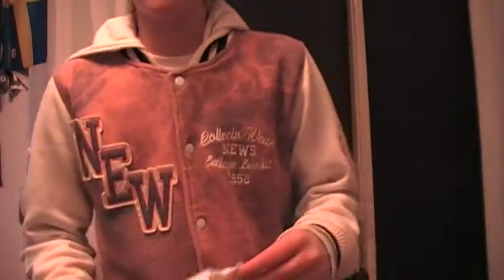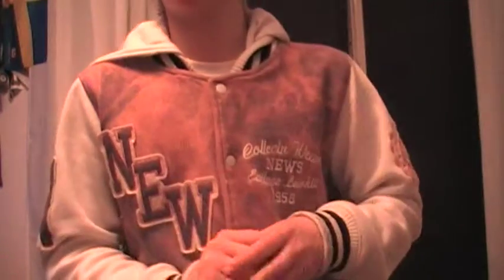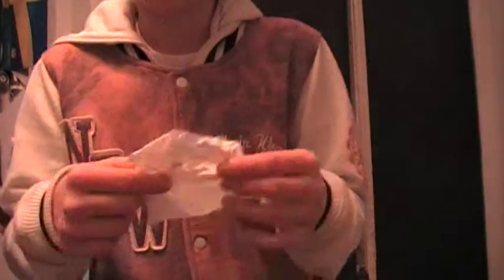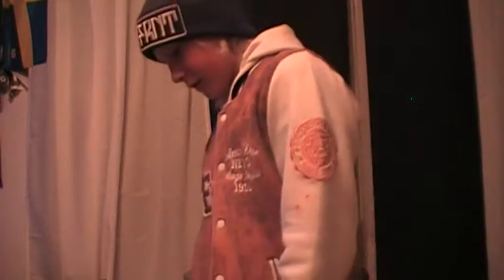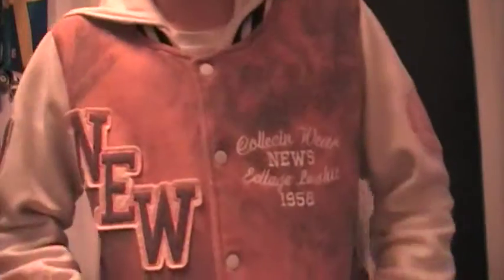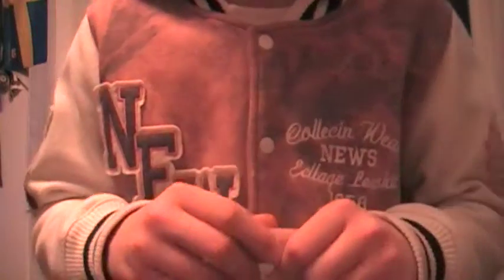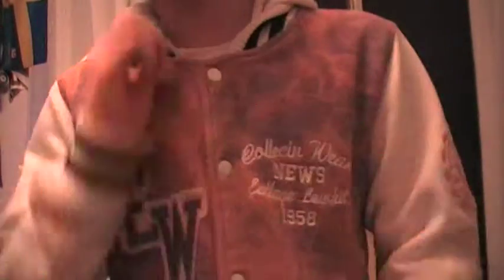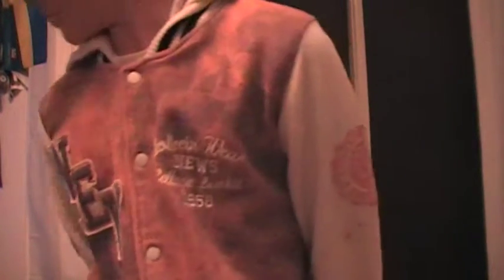awesume simple magic trick (and red plastic fournier info)